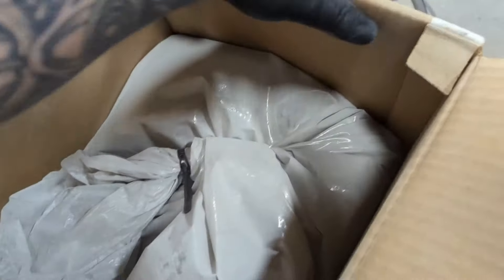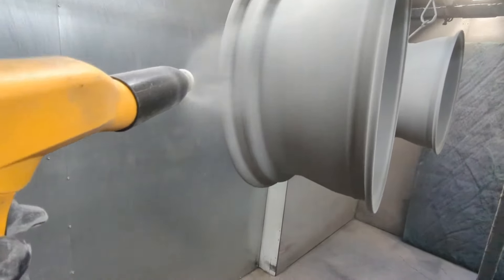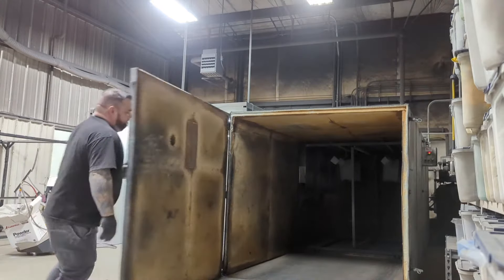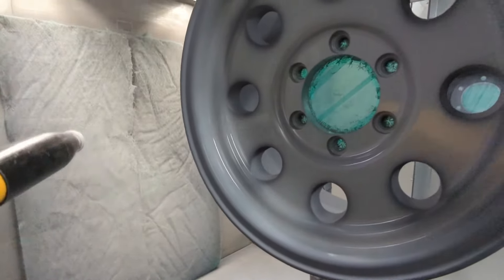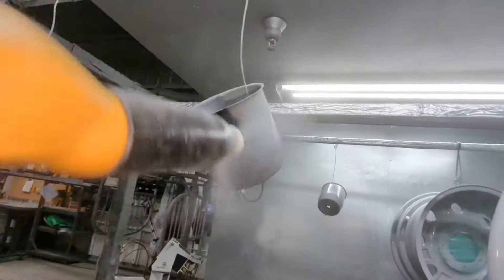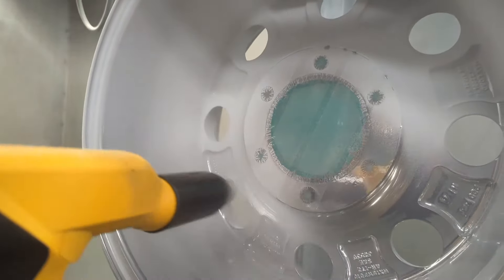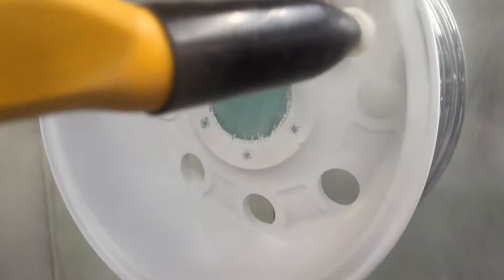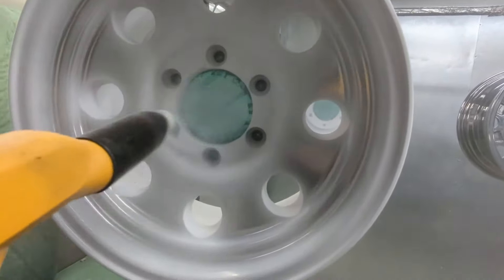The Best Chrome Powder Coat - Ep 136 - Super Chrome Plus